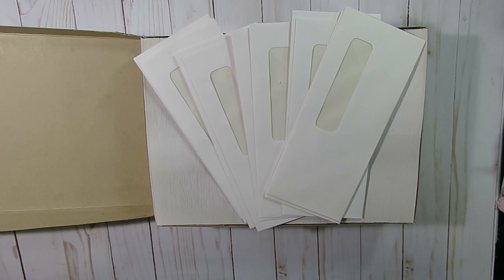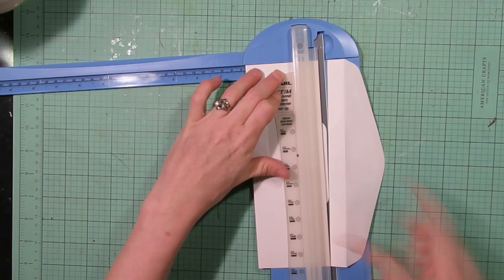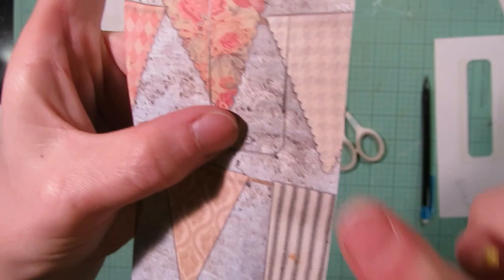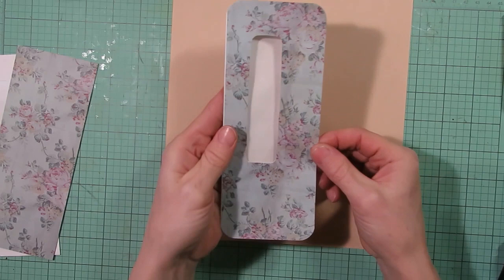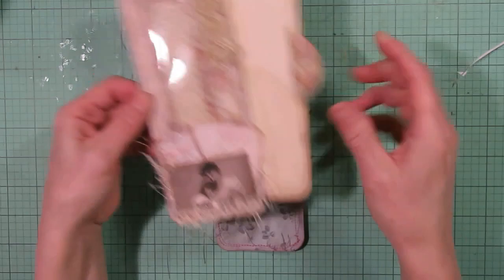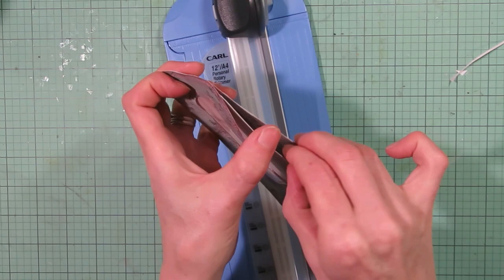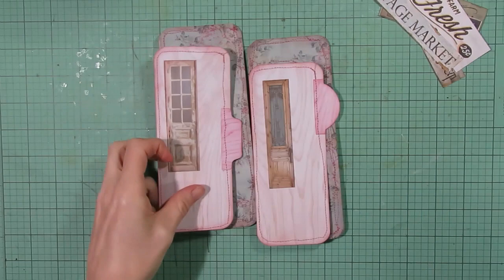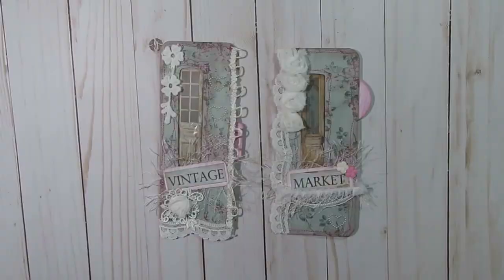Window Envelopes Ep 1 Belly Bands with Pockets Part A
Welcome to the 1st installment of creating with window envelopes.  I created this series in the hopes of using up a box of window envelopes that I was gifted.  Each week I will be posting a tutorial in which I create junk journal elements using window envelopes.  The window envelopes that I will be using are 8 5/8 X 3 5/8 but you can easily incorporate these ideas into other sized window envelopes.  This first episode is a 2 part video in which I create a window envelope belly band with pockets.  I apologize that this is a 2-part video and my plan here on out is to only do one video for each idea that I am sharing with you.  I will continue to post a new idea each week on Wednesdays until I run out of ideas or I get tired of creating with window envelopes.